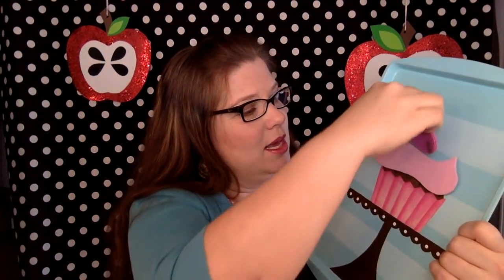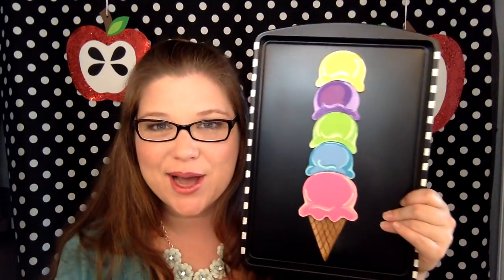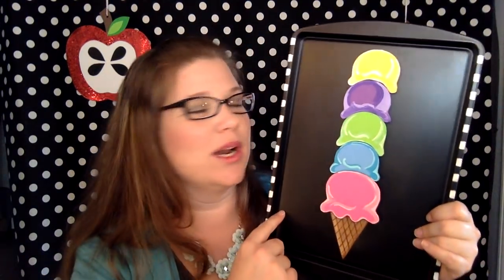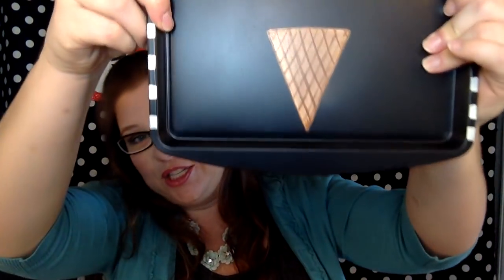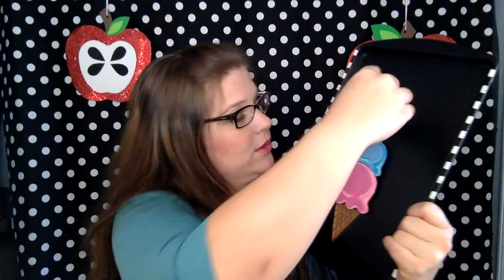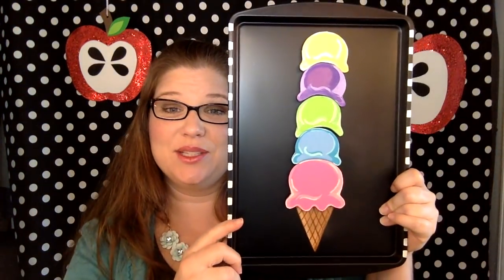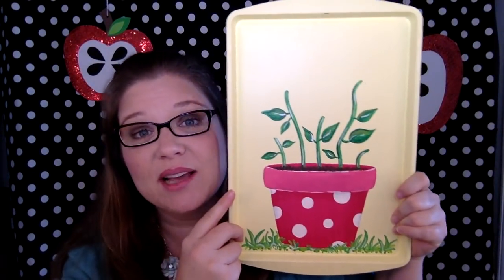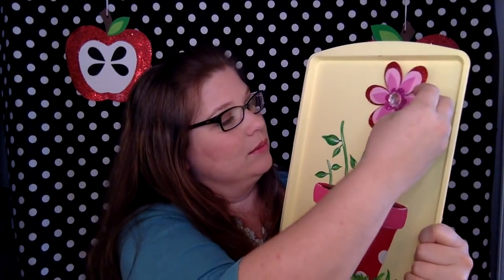VIPKID Reward Systems Part 1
Reward your students for a job well done!  DIY reward systems- ideas!

Become a VIPKID teacher!